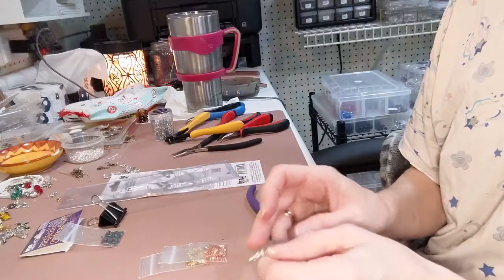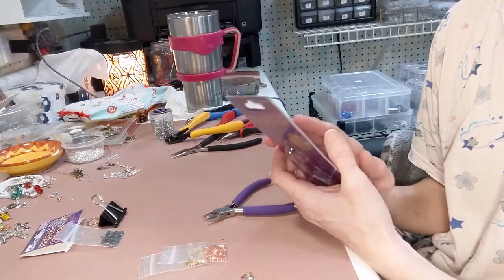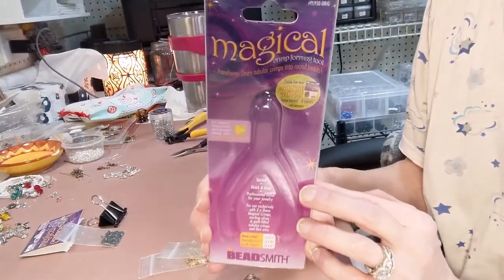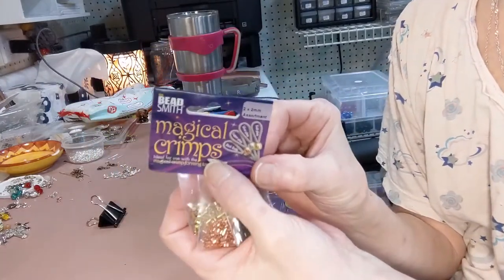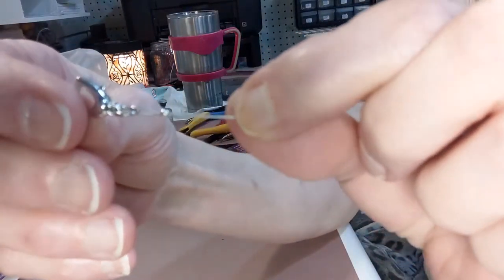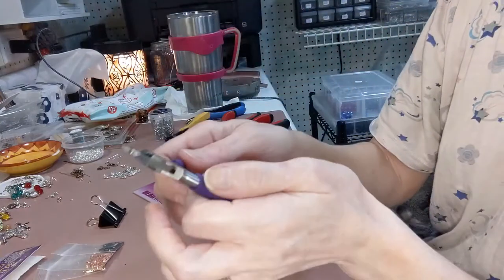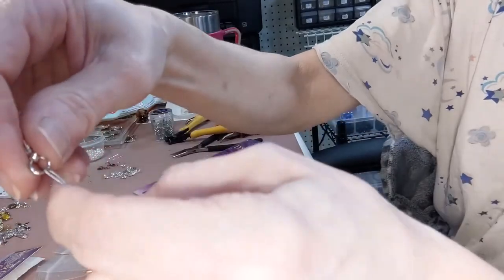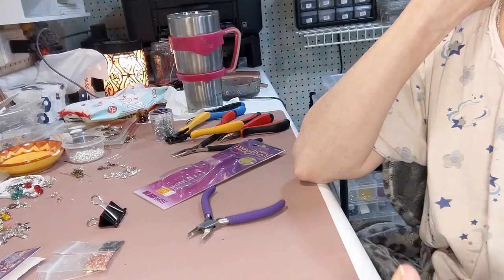How To Use Magical Crimp-Forming Tool by Beadsmith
Magical Crimp-Forming Tool
Beadsmith Magical Tube Crimp Beads, 2 x 2mm